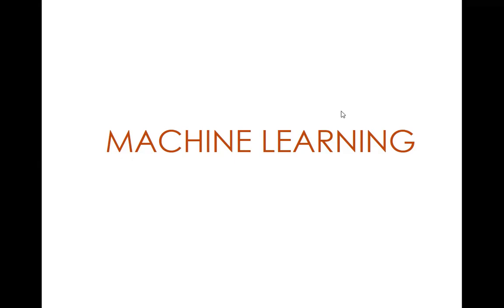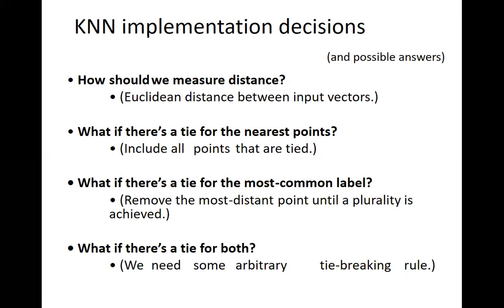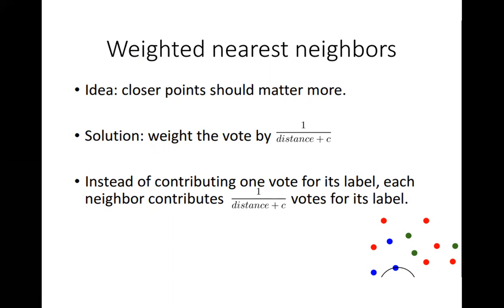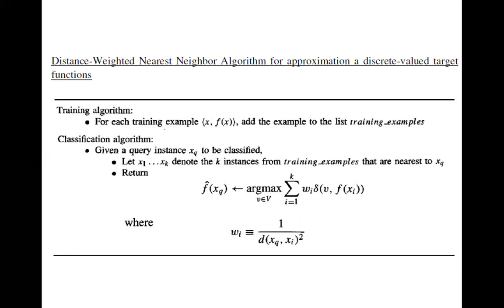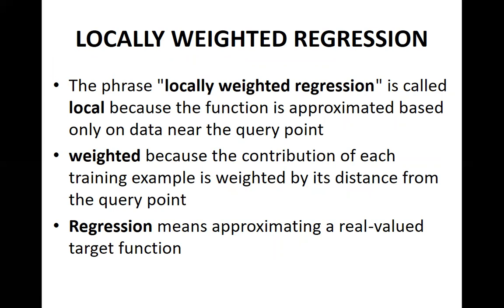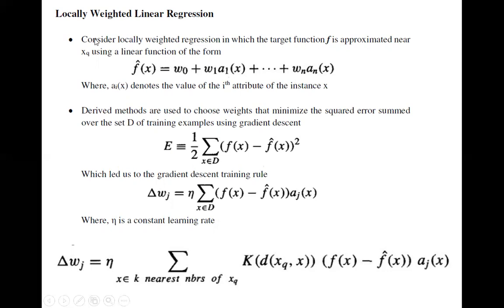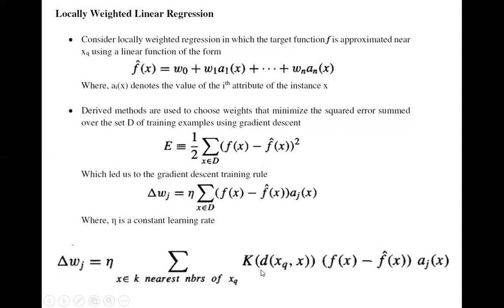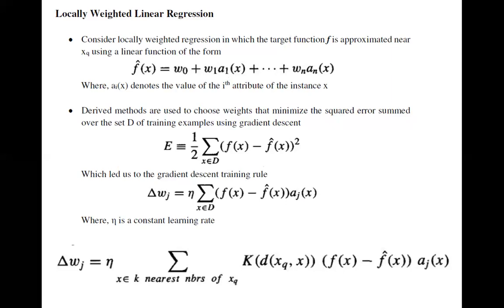Locally Weighted Regression